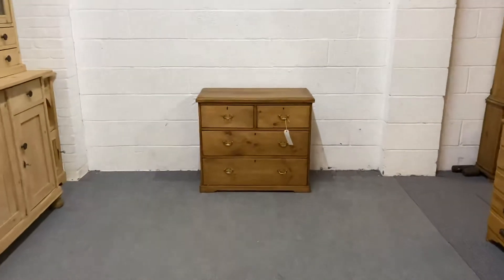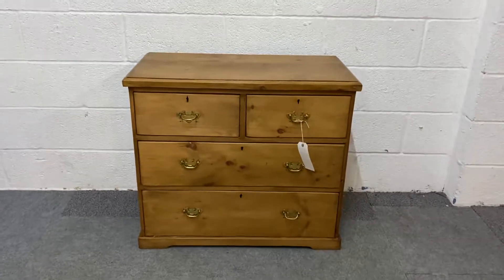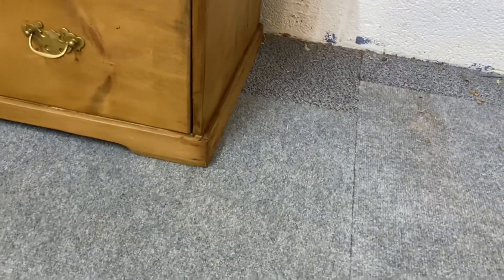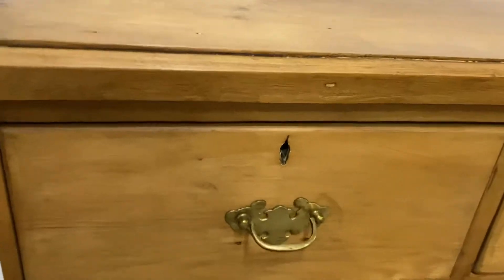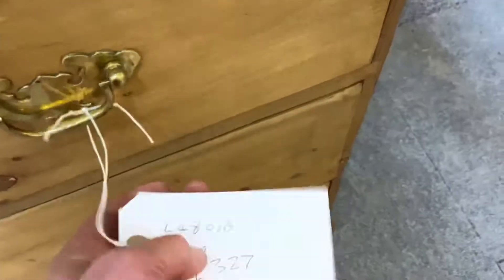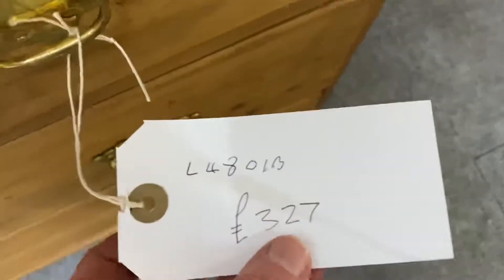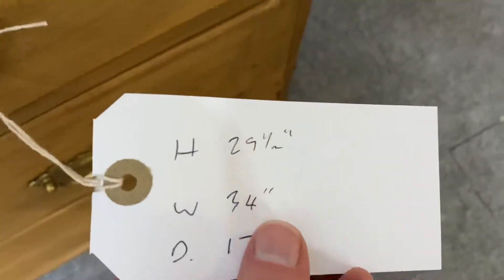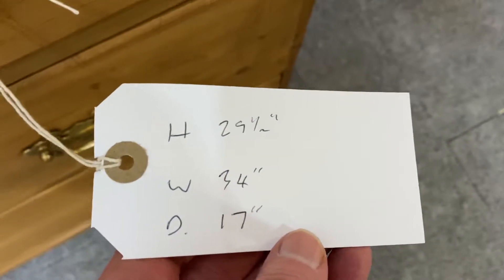Small Antique Pine Chest Of Drawers (L4801B) - Pinefinders Old Pine Furniture Warehouse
Small Antique Pine Chest Of Drawers (L4801B)

This chest of drawers has now sold. All of the pine chests of drawers we currently have for sale can be seen on our